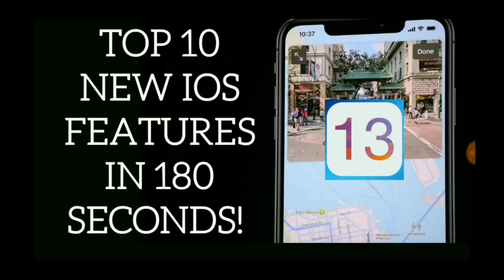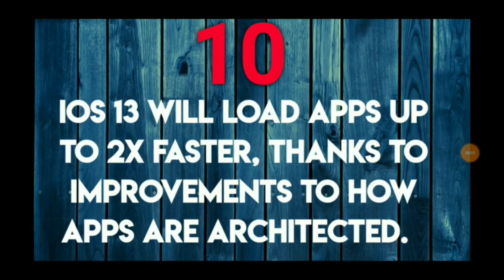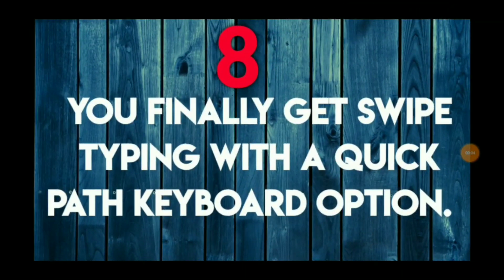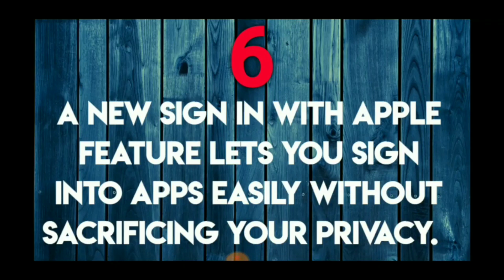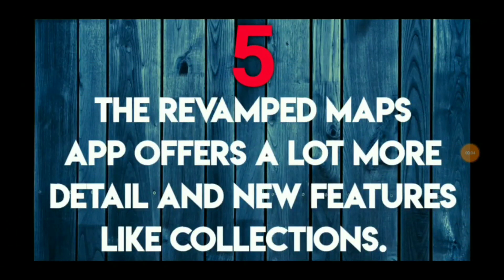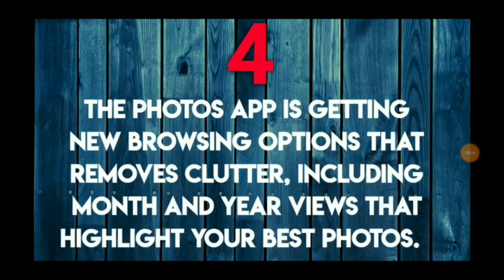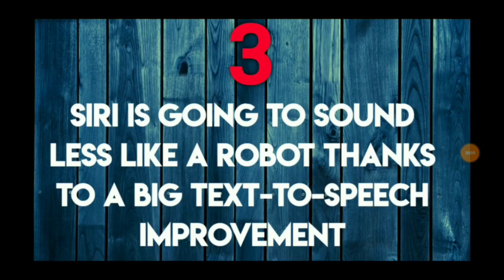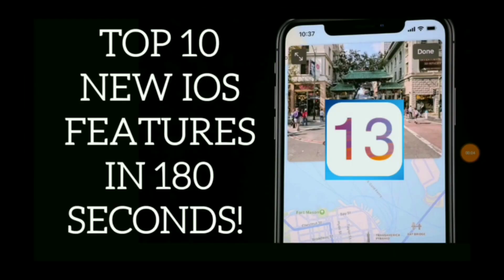🆕TOP 10 IOS 13 FEATURES IN 180 SECONDS🆕 QUICK SUMMARY IN CASE YOU MISSED WWDC!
In this video, I will give you a very quick summary of the top 10 new features coming in iOS 13.